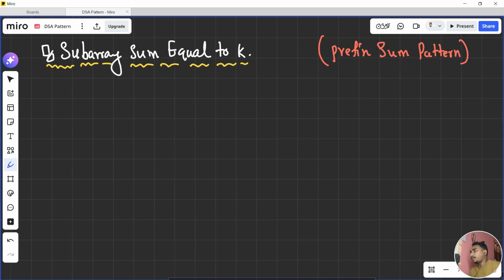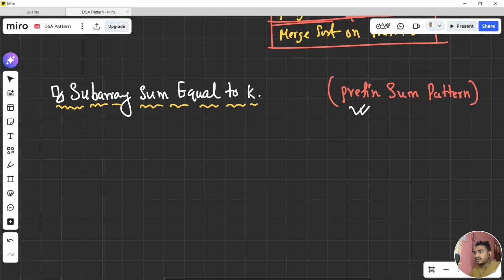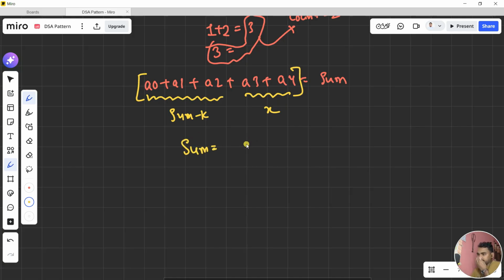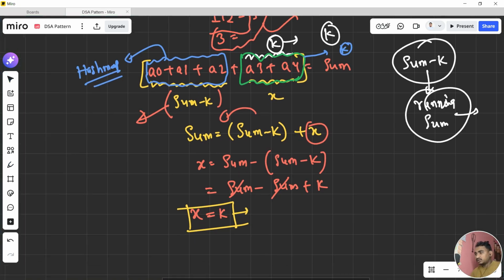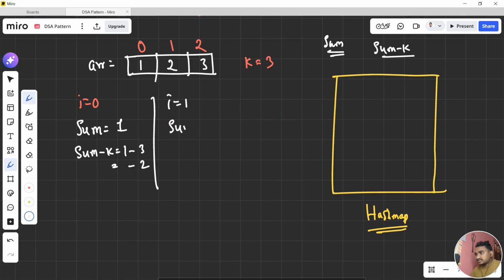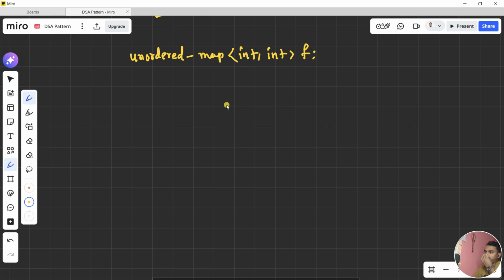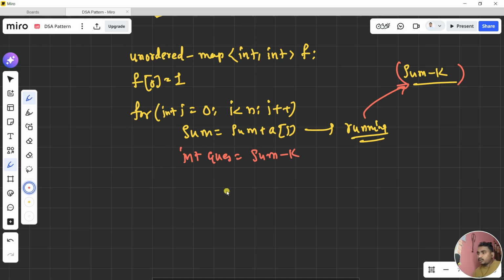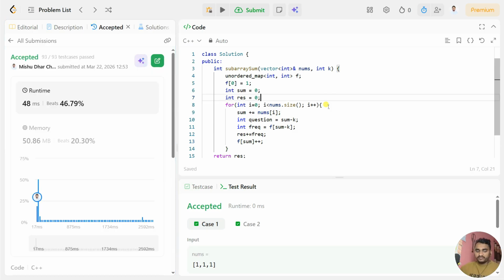Episode 19 : Prefix Sum | Subarray Sum Equal to K | DSA Patterns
Data Structures and Algorithms (DSA) patterns are proven problem-solving techniques that help you identify the right approach quickly instead of solving every problem from scratch. By learning patterns, you can recognize similarities between problems and apply an optimized strategy with confidence.

In this video, we introduce the concept of DSA Patterns, why they are important for coding interviews, and how they help you solve LeetCode, Codeforces, and interview questions efficiently. You’ll understand how patterns improve thinking, reduce brute-force solutions, and lead to cleaner, faster code.

Whether you are a beginner or preparing for FAANG / product-based company interviews, mastering DSA patterns will significantly boost your problem-solving skills.

📌 Watch till the end to build a strong foundation in algorithms and coding interviews.